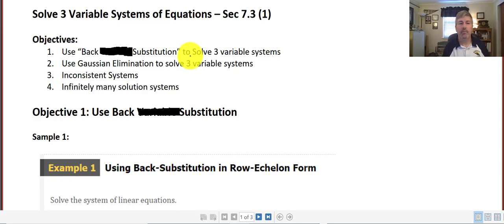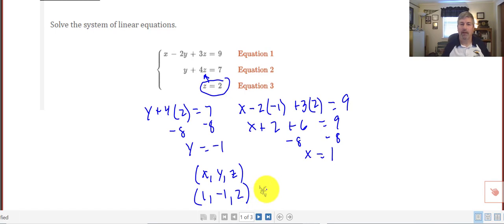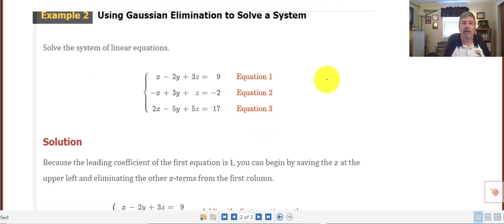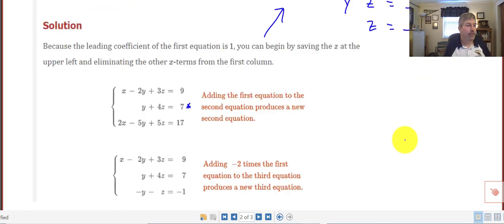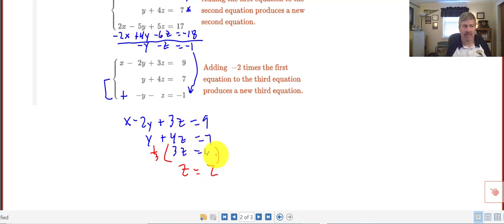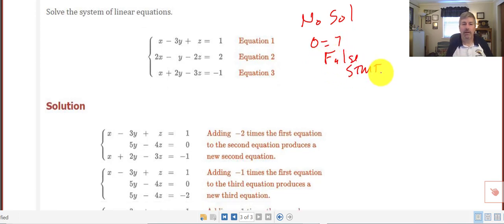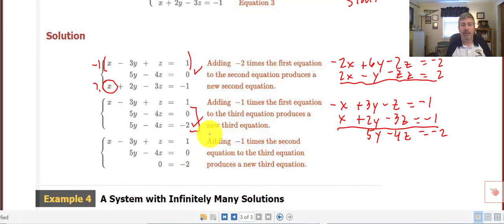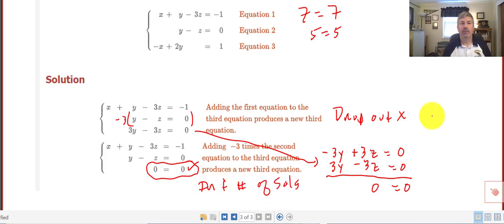Sec 7.3 (1) Solve 3 Variable Systems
Honors Precalculus - Solve 3 variable systems using row operations.